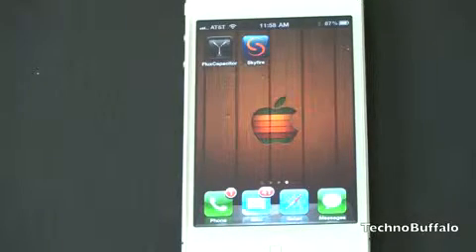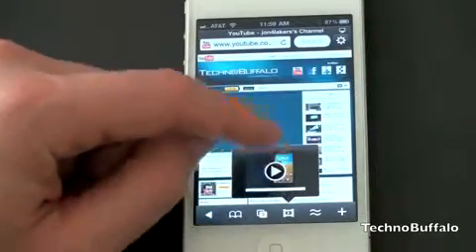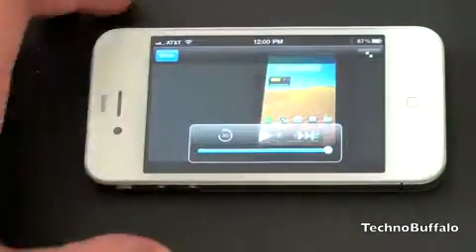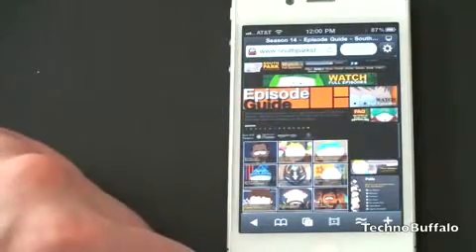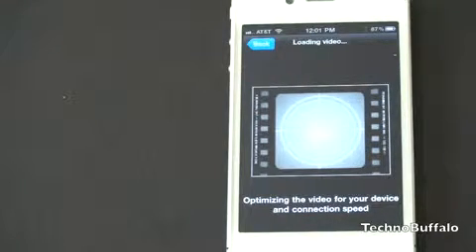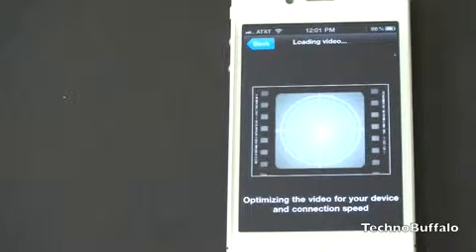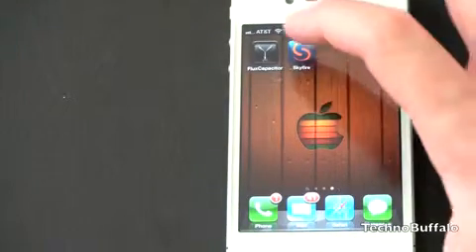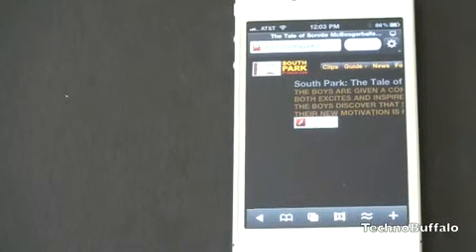Skyfire Flash Videos on iOS!